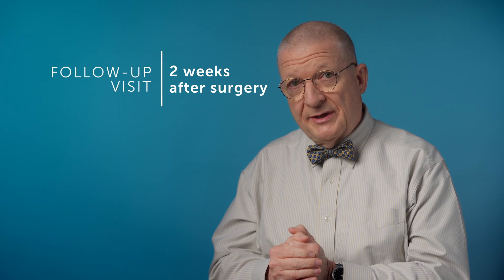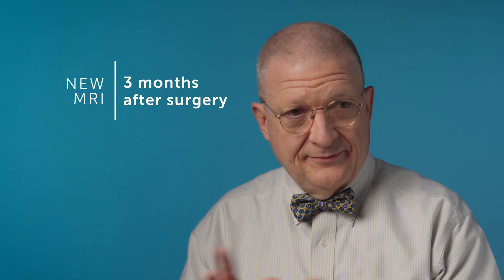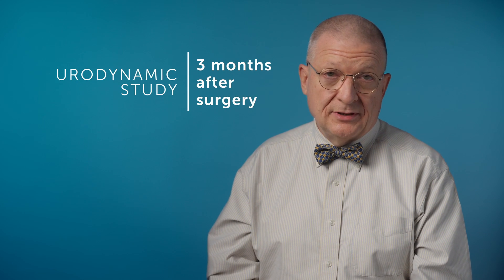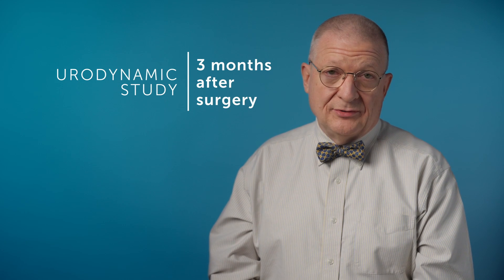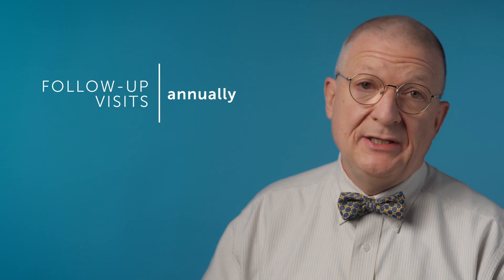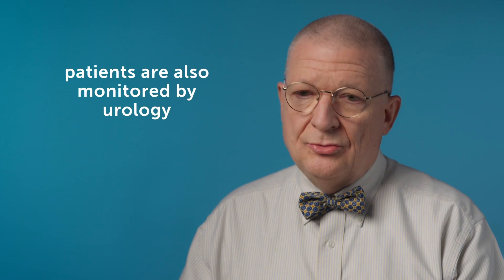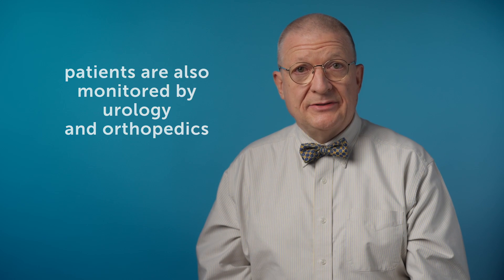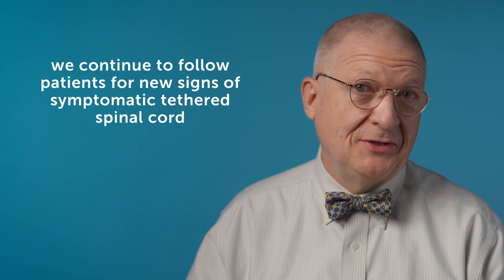What is involved in complex tethered spinal cord surgery and aftercare? | Boston Children's Hospital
Dr. Benjamin Warf, Director of Neonatal and Congenital Anomaly Neurosurgery, explains the process for complex tethered spinal cord surgery and aftercare.

▶Meet the Expert:
Benjamin Warf MD, Department of Neurosurgery
Director, Neonatal and Congenital Anomaly Neurosurgery
Professor of Neurosurgery, Harvard Medical School

▶Program mentioned:
Department of Neurosurgery

▶More Resources and Answers for Patients & Families:
Department of Neurosurgery | Patient Resources